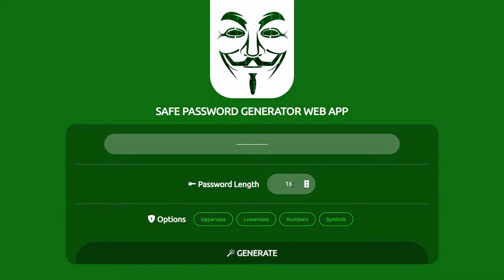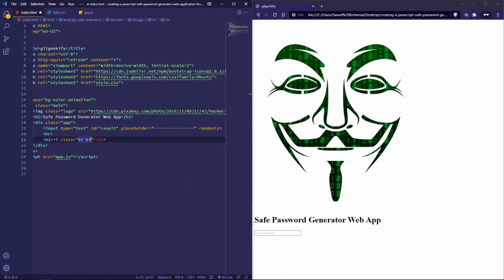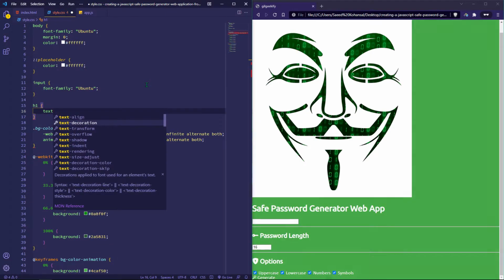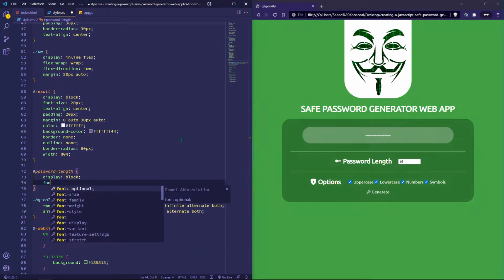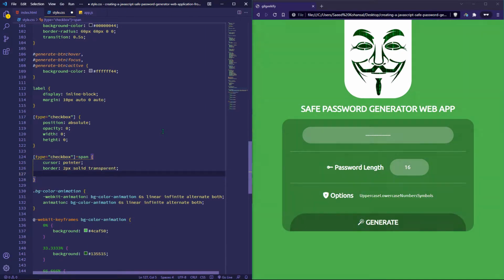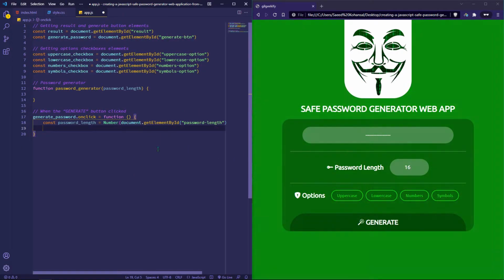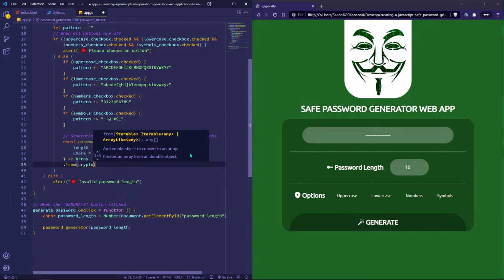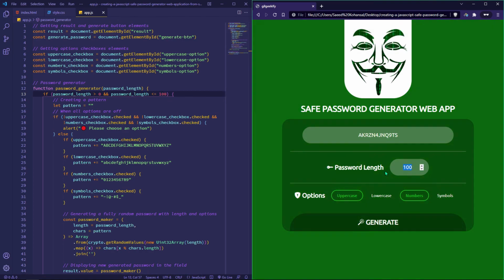Creating A JavaScript Safe Password Generator Web Application From Scratch HTML/CSS/JS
In this video, I'm gonna show you how to create a JavaScript password generator web application from scratch, with this web app you can generate safe and strong passwords, this is a client-side program using Vanilla JavaScript without any server request and database, you can build your password generator simply just with an HTML file, I made a password length and some options for generating passwords and an option for auto copying passwords, you can generate fully random passwords with the shuffle of uppercase, lowercase, numbers, and symbols

▶ TABLE OF CONTENTS
0:00 Preview
1:15 HTML
4:40 CSS
11:00 JavaScript
16:45 App Testing

bc1qerc5ev074cqknu9nz589w4vjf5ecmhuc2df83h

0x566A47B9731209A5144336D274D44224bfb9C0ea